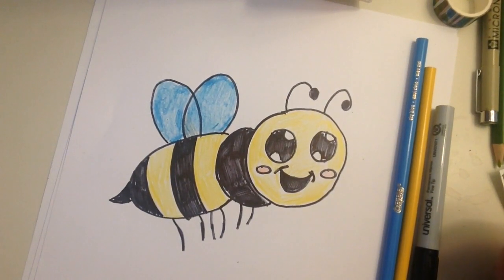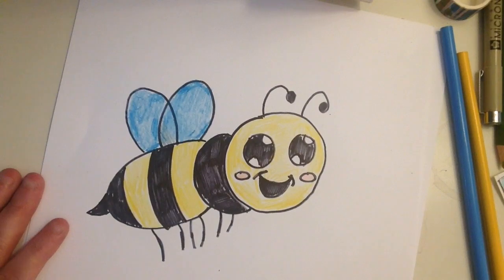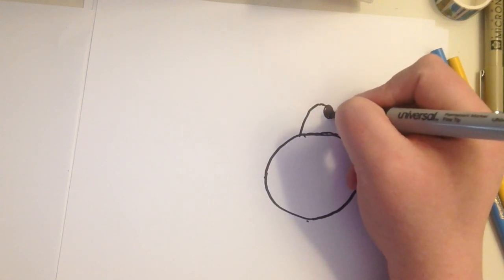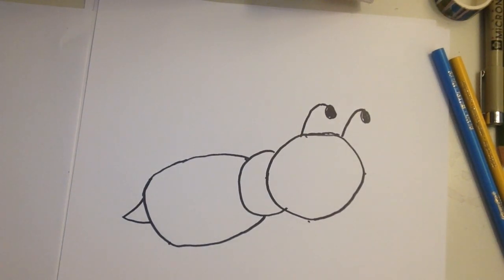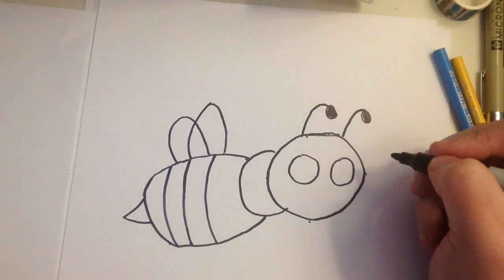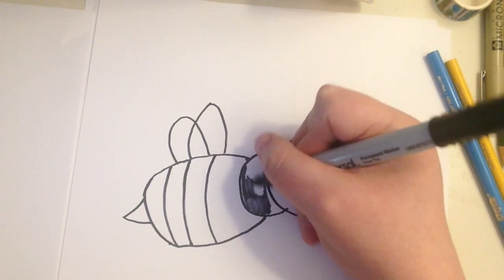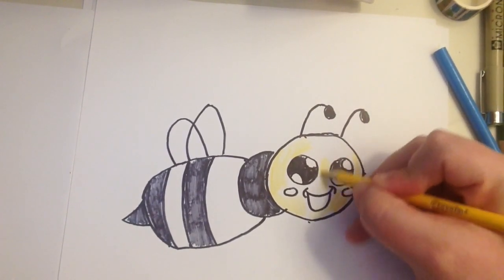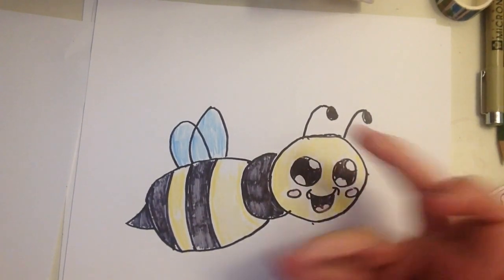How to Draw a Cute Cartoon Bumble Bee! (For Kids & Beginners!)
Hi kids and friends!  I teach you how to draw a very cute, cartoon-bumble bee!  Today I will be showing you how to hold the pencil/pen, (or at least how I hold it). I make these tutorials beginner/kids friendly. Grab your pen/pencils and draw along!

Fill free to leave any suggestions of what you want to see next in the comments below!! :)